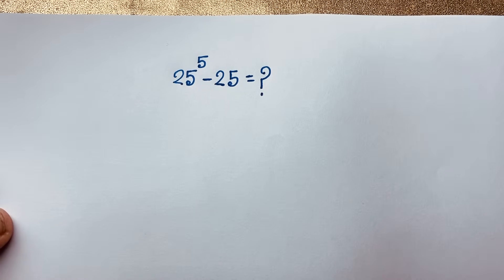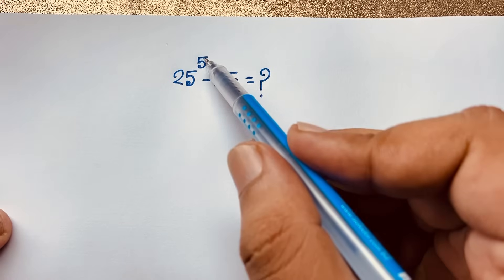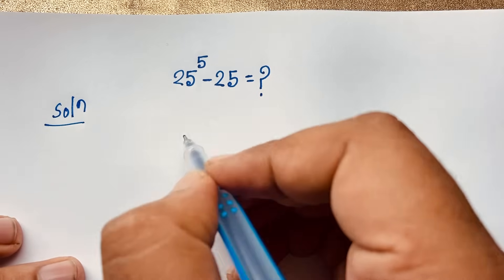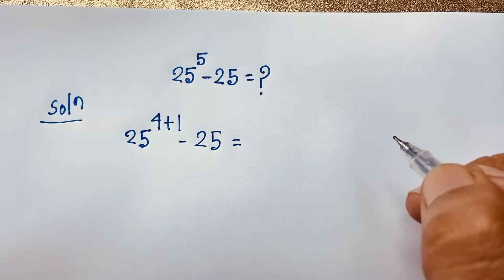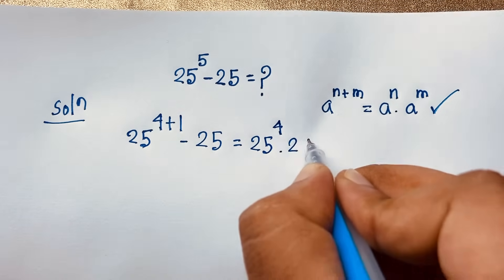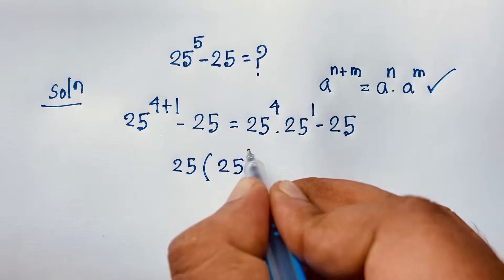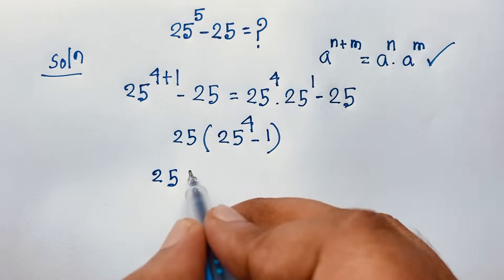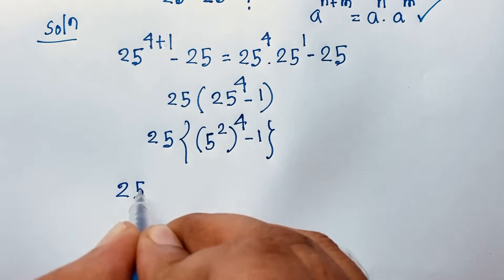Harvard University admission interviews tricks | A nice maths olympiad algebra question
Hello everyone ,Welcome to Rashel's classroom. In this video i solve a beautiful math olympiad question Without calculator.